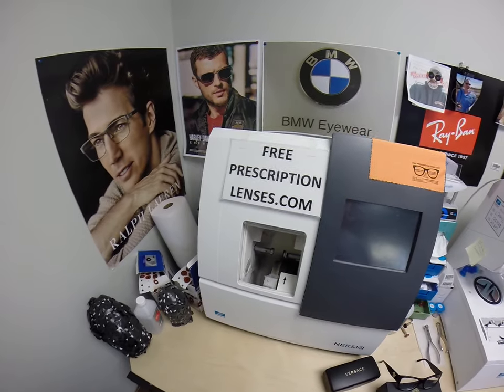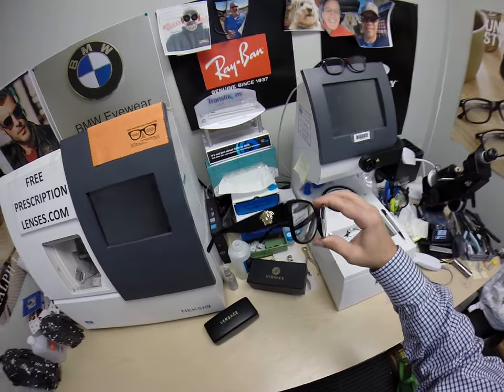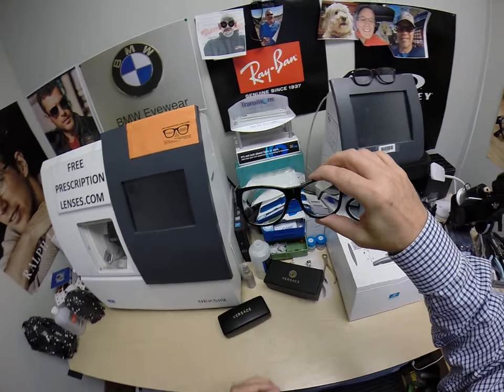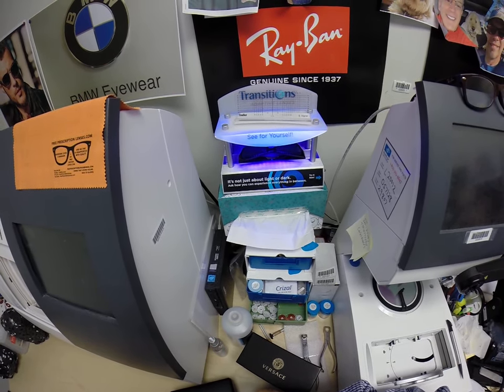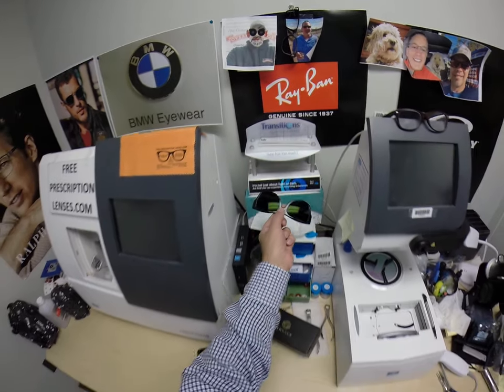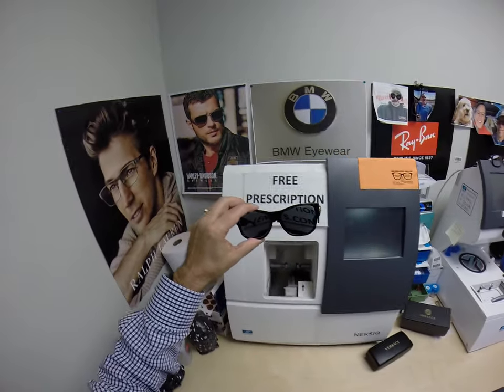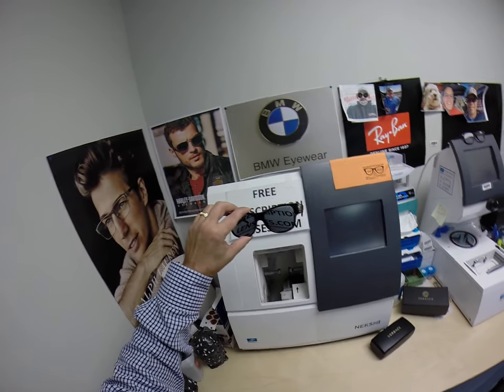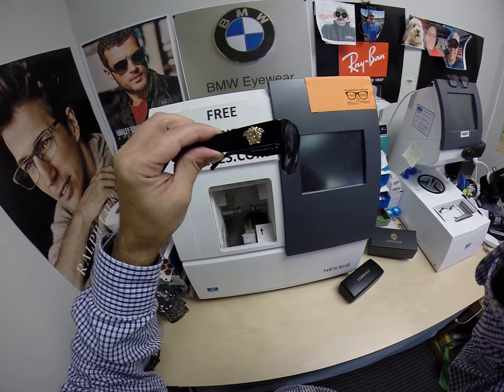Max's Versace 4275 w Rx Transitions XTRAactive and Crizal Avance Lenses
Watch as I show you the Versace 4275 size 58 color GB1 classic shiny black and gold. This frame is for Max in New Rochelle N.Y. His come with Hi Index 1.67 Transitions XTRAactive gray and Crizal Avance. I demonstrate that no prescription is too tough. The link below will take you to my website where you can get a pair for yourself.